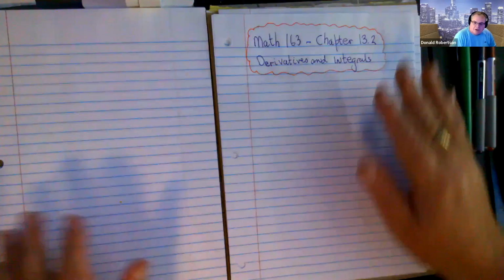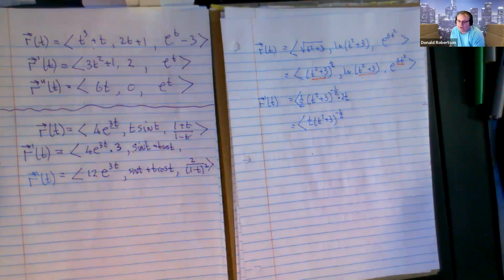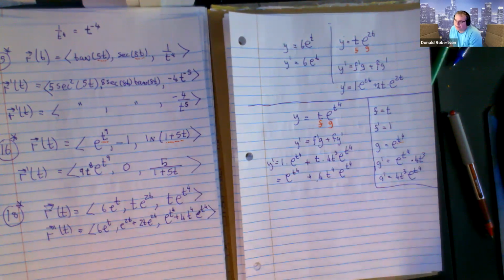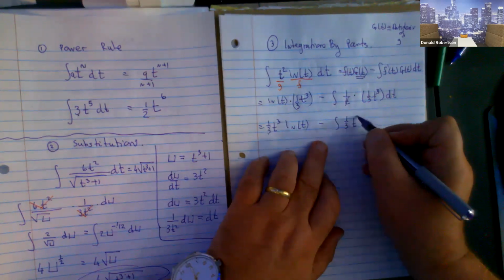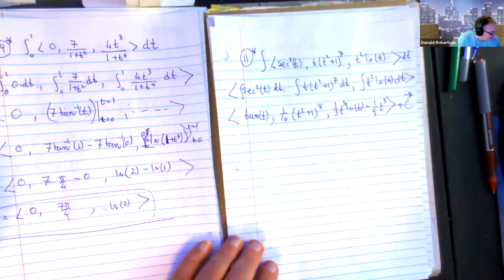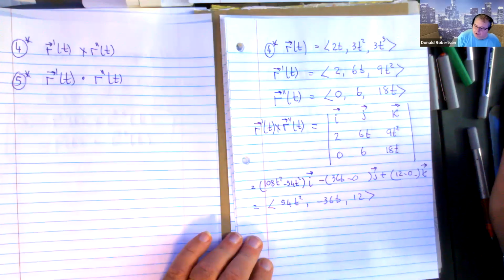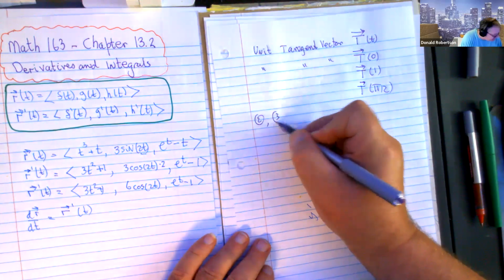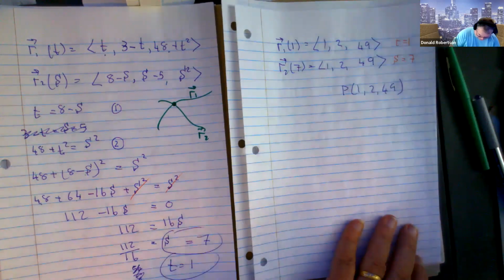Math 163 Wednesday 5th Oct Differentiation and Integration of Vector Functions